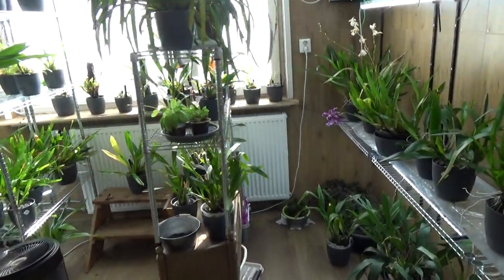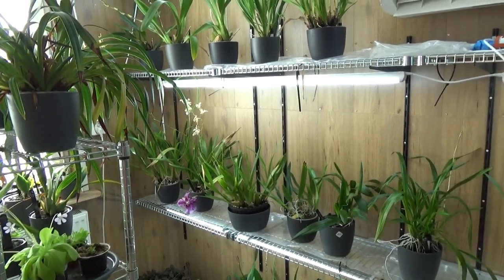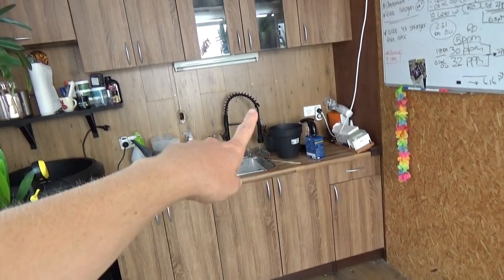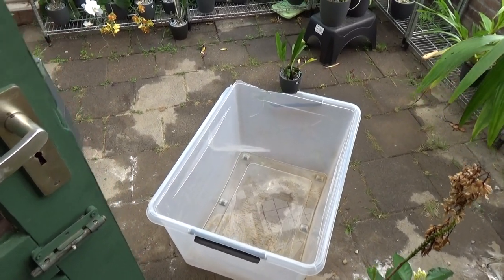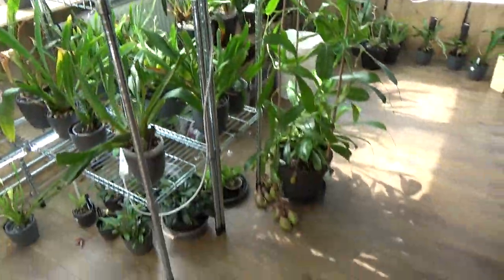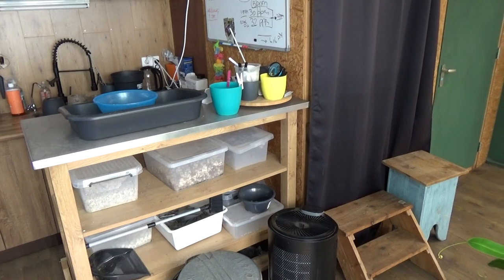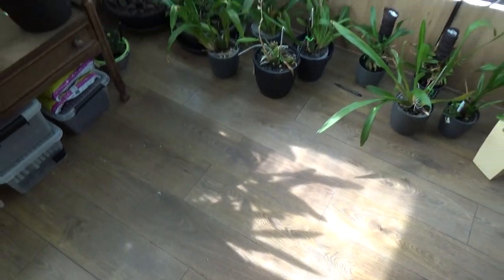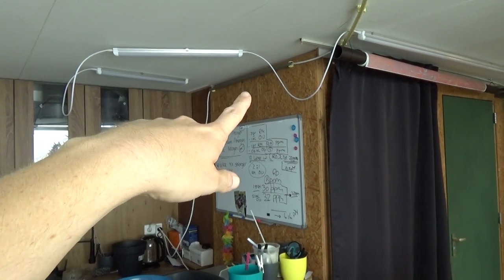Orchid room update!!! The Orchids have spoken! :P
If the Orchids tell you so, you listen! Right? :D Let's get to work! :D

"Stuff" that I use:
Feed:
Rain mix:
Pot's:
Black self watering pots:
ELHO Brussel pots (different sizes!):
Net pots:
Small:
Watermeter:
Media:
Small Pumice:
Watering:
Pump and hose: